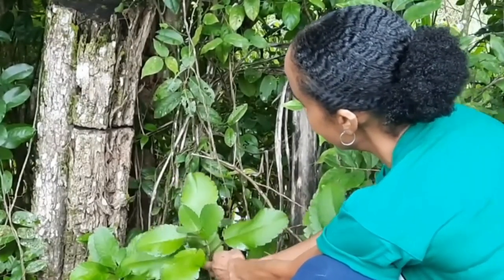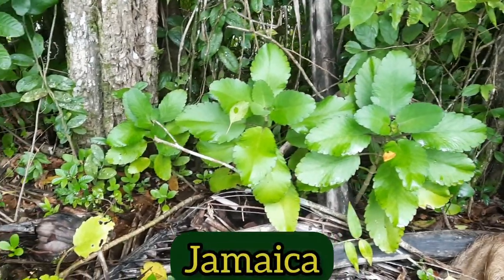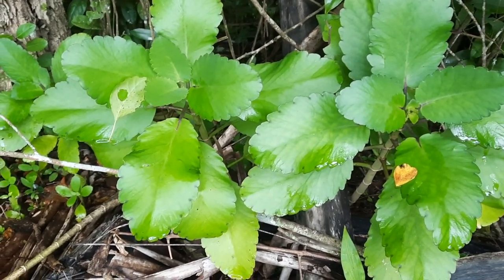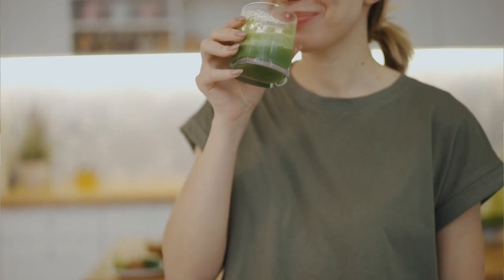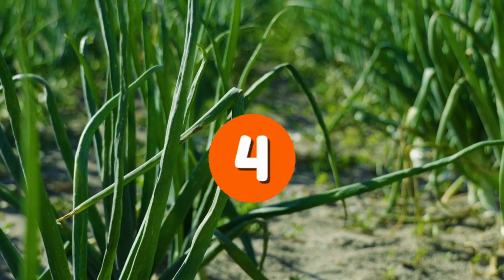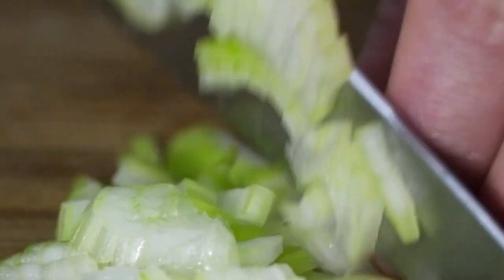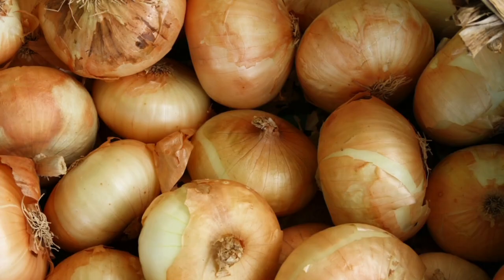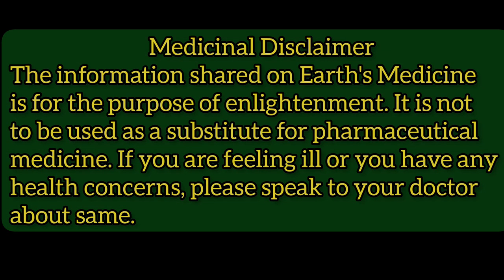Piles REMEDY Using 4 Medicinal Plants / Earth's Medicine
Piles REMEDY Using 4 Medicinal Plants - In this video, we're going to be sharing how 4 medicinal plants are used in traditional medicine as remedy for piles.

📌Learn some of the ways in which Leaf of life is used to treat respiratory issues..👇